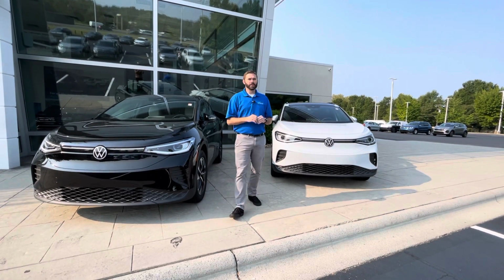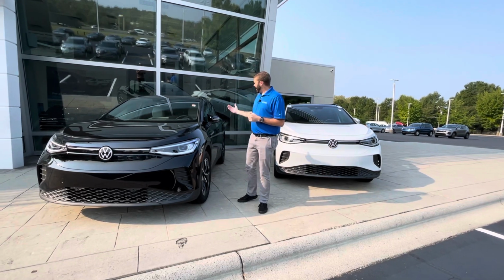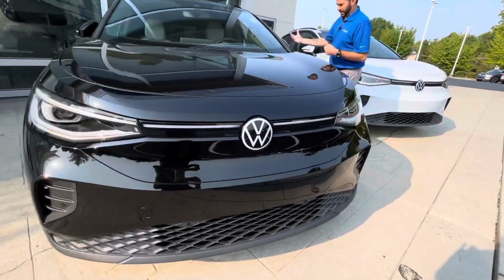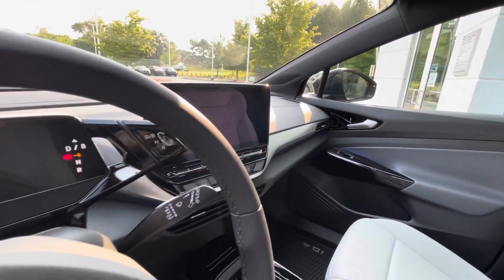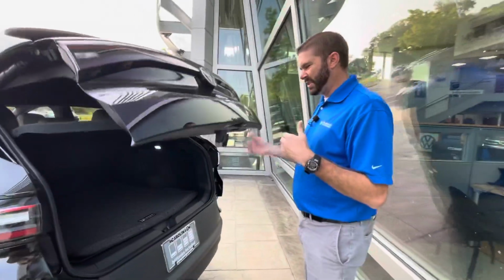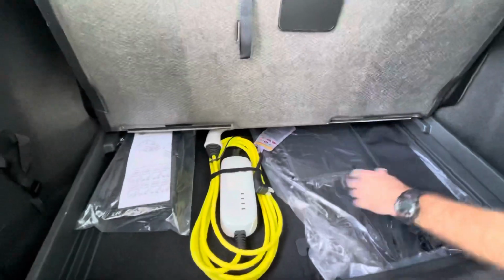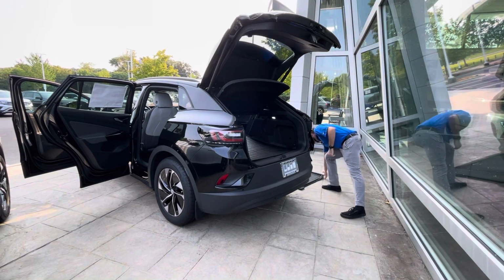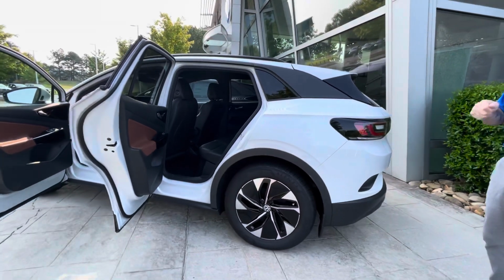2021 Volkswagen ID4 Pro S walk around video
2021 Volkswagen ID4 Pro S walk around video